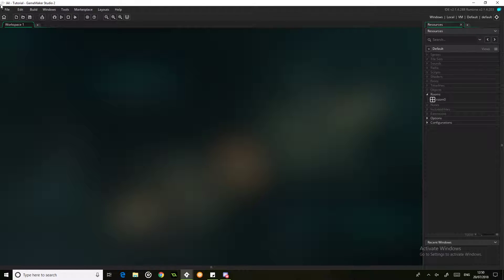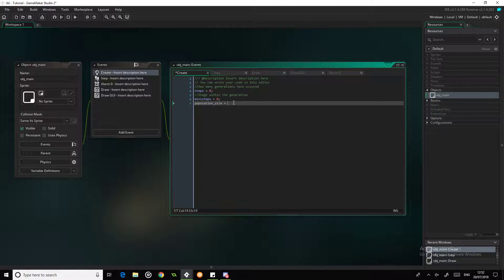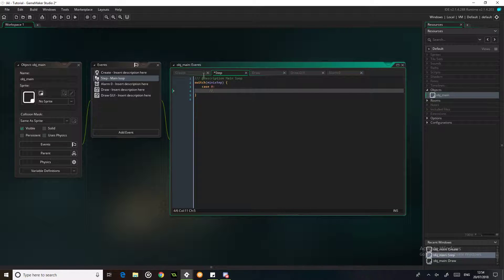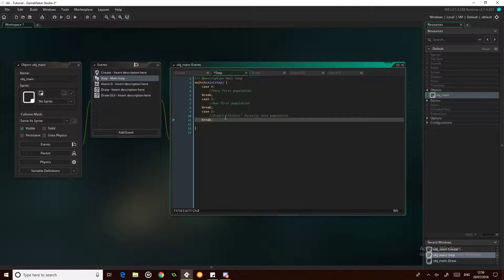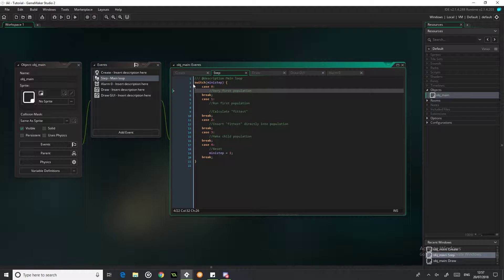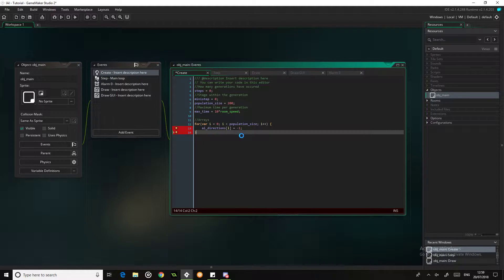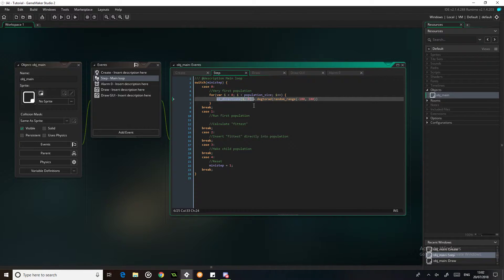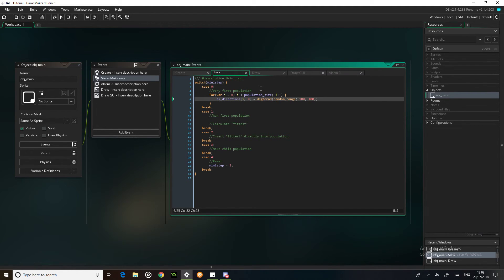[GameMaker Tutorial] Making a learning AI - Setting up - #1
► Lets make a developing AI in GameMaker Studio 2

▼ Read More ▼